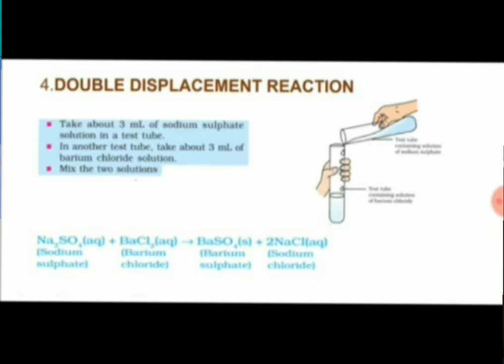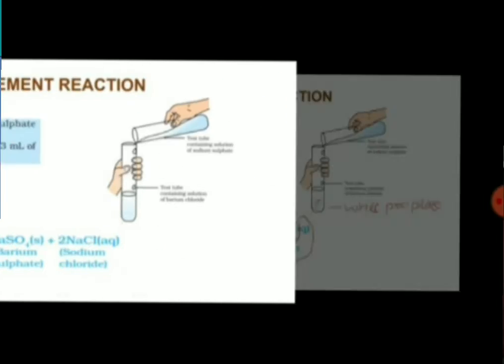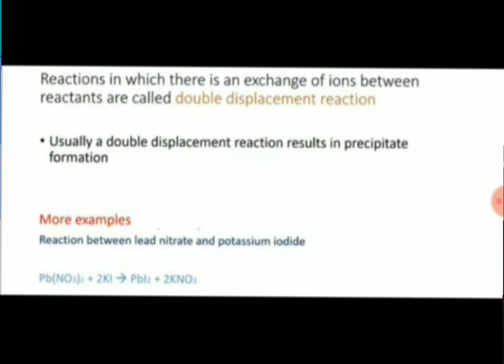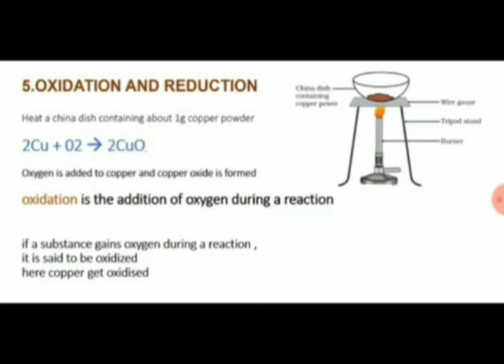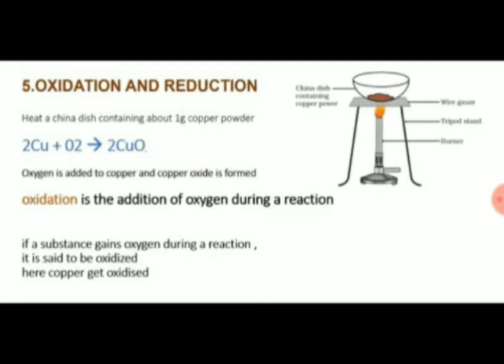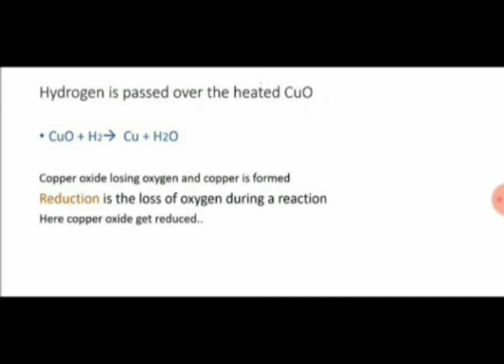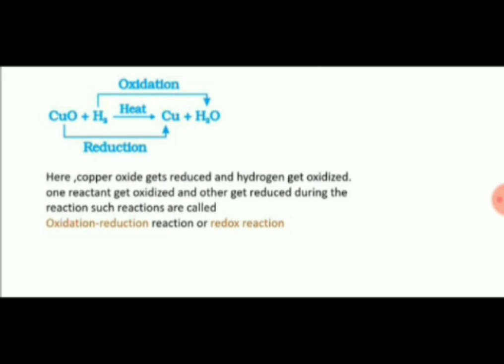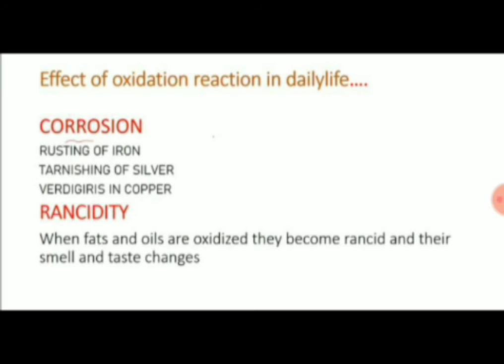Chemisrty_10 Std._Chemical Reactions and Equations.